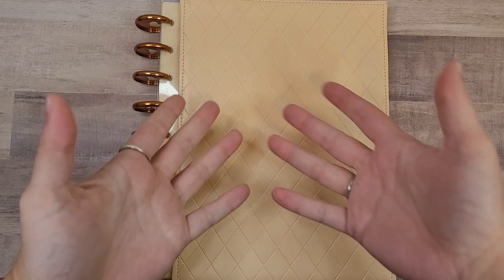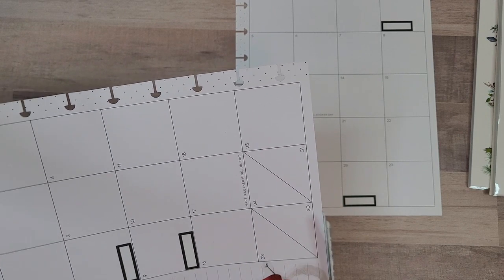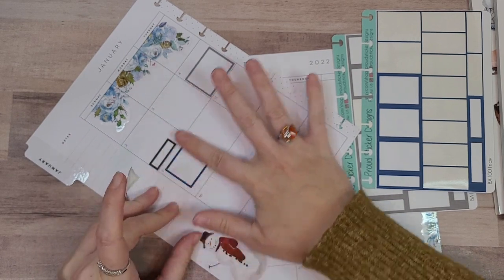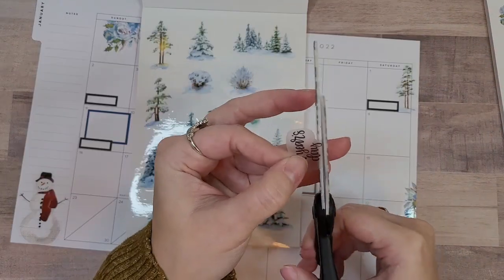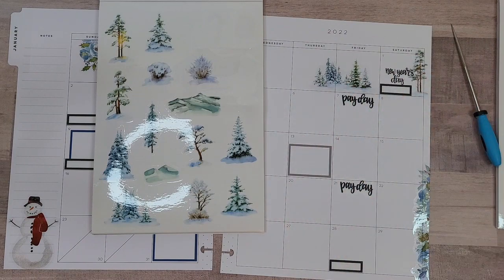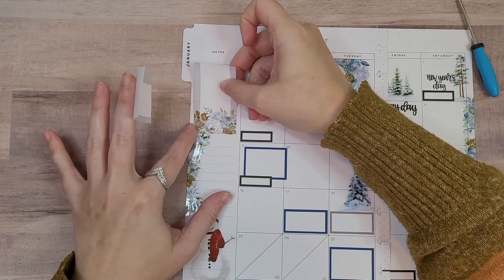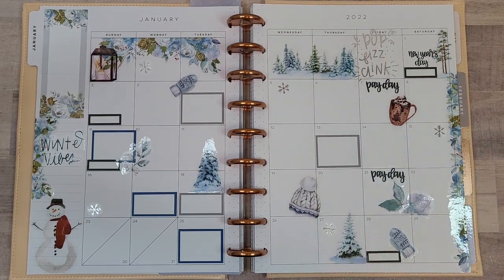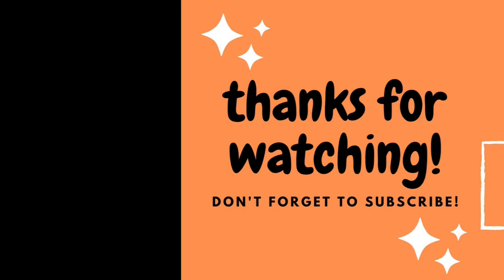Plan with Me // January Classic Catch-All Monthly // Winter & Florals - Planything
Hi planner friends! Today I'm decorating my monthly for January of 2022 (how is it going to be January already??). I know winter starts in December but January is when it really starts to feel like winter to me, so a winter and floral spread using these gorgeous stickers from Planything! I hope you enjoy!

Stickerbooks
Planything

Boxes from Proud Sticker Designs

Favorite Planner Tools
• Fiskars Knife
• Precision Scissors
• Paper Trimmer
• Label Paper
• Tombow Mono Hybrid Correction Tape
• Tombow Mono Permanent Adhesive Refills

Favorite Pens
• Muji 0.38